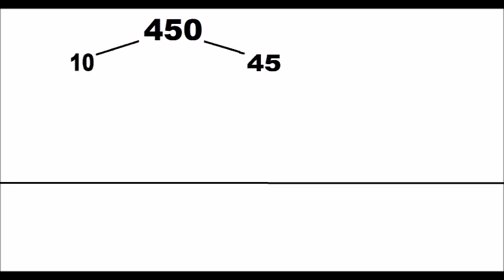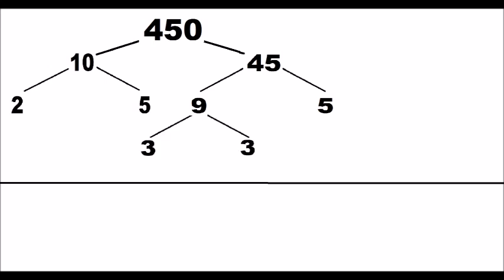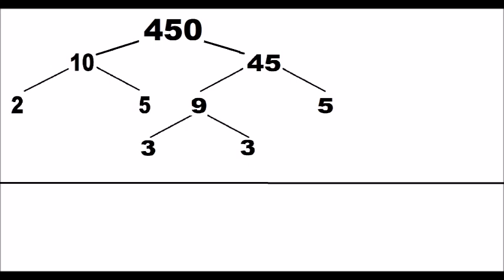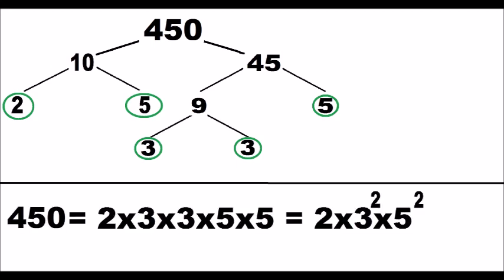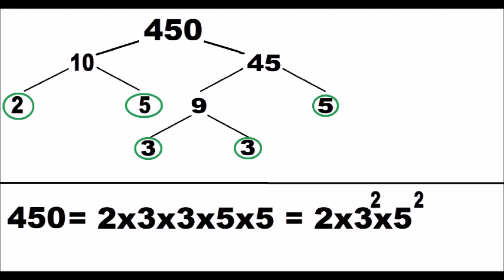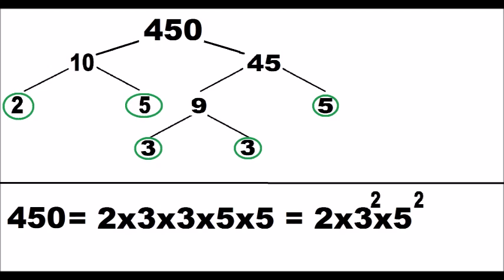Prime factors of 450. Prime factors decomposition of 450. Factor tree method.